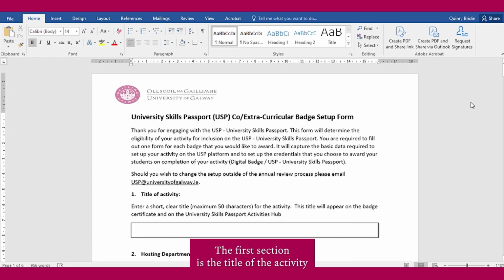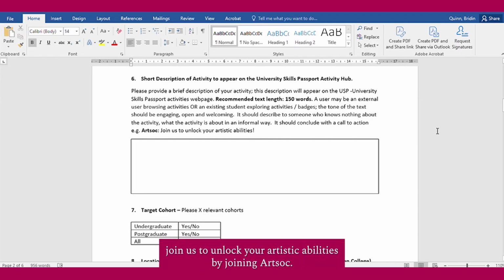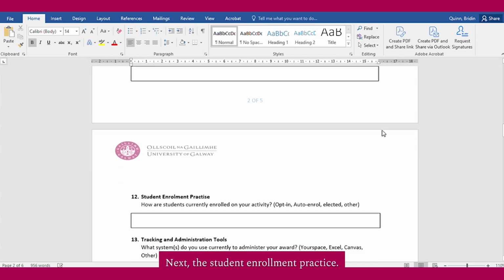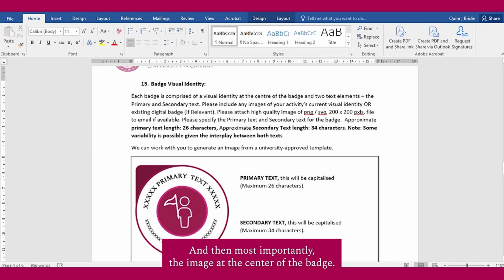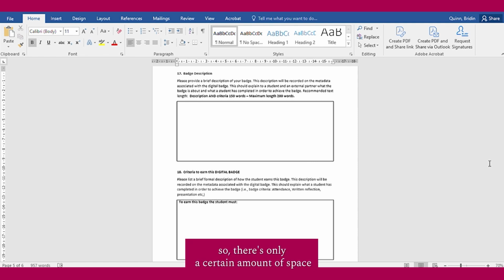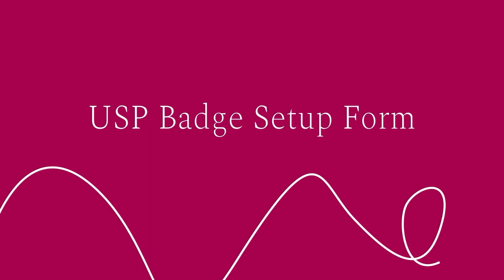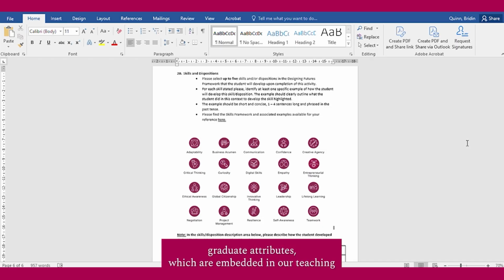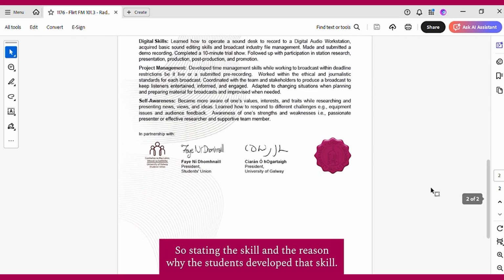Extracurricular Guide Video